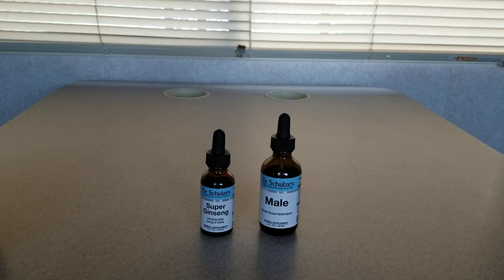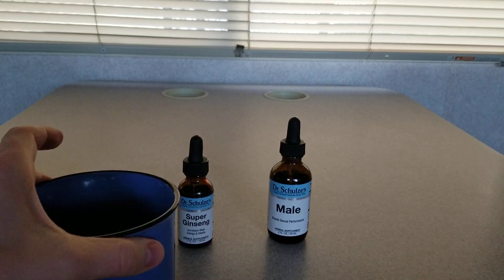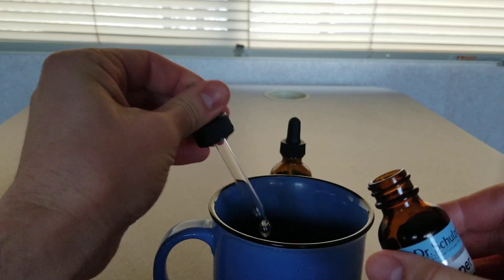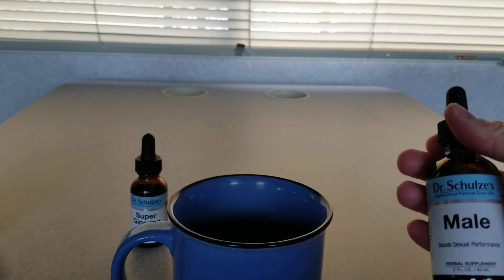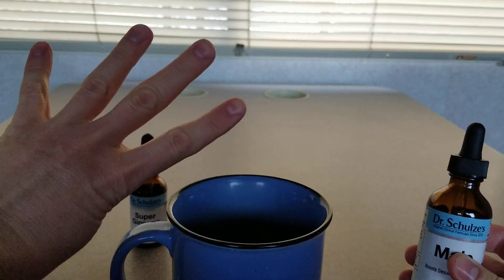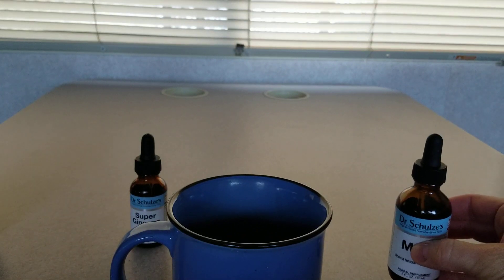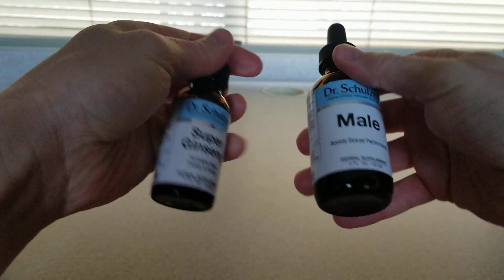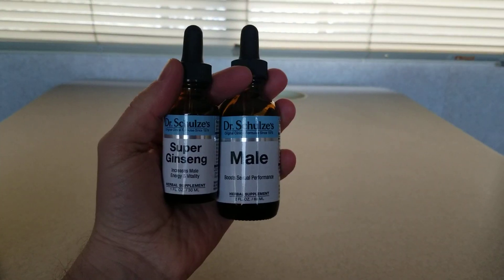How To Use Dr. Schulze's Super Ginseng Formula & Male Formula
I show you how to use Dr. Schulze's Super Ginseng Formula and Dr. Schulze's Male Formula. I talk about the doses and how to take them during the day when using the products.